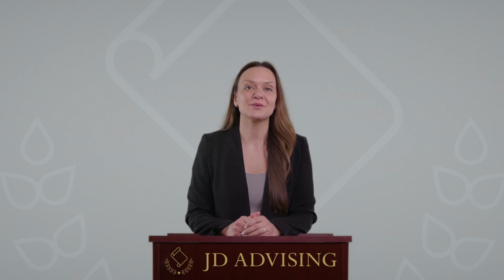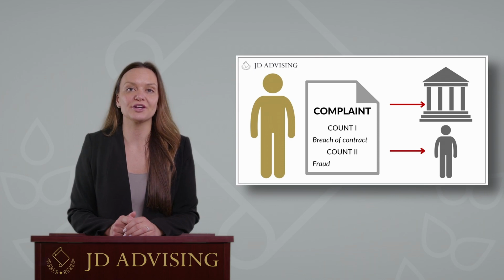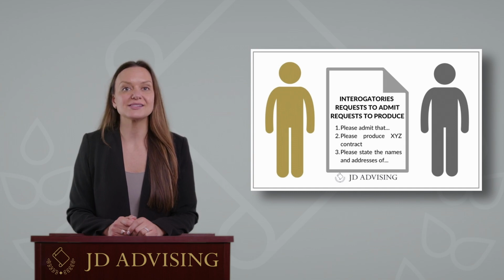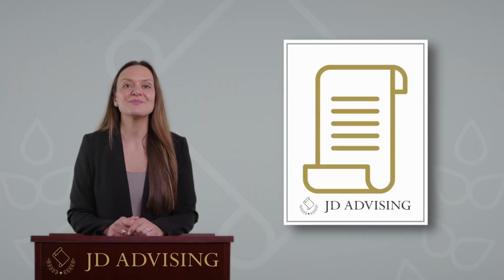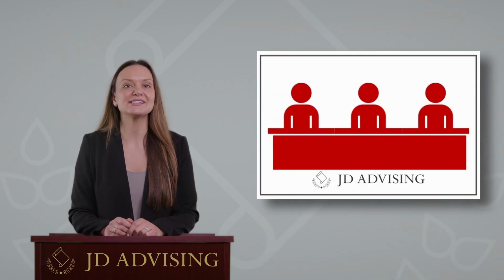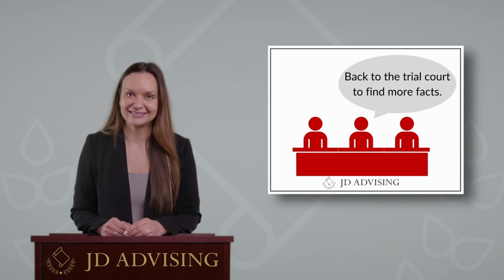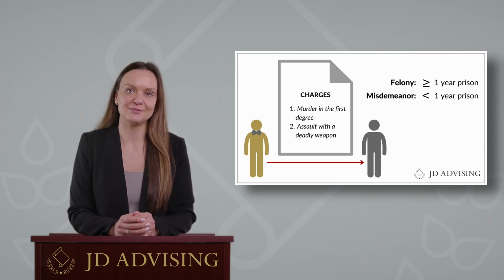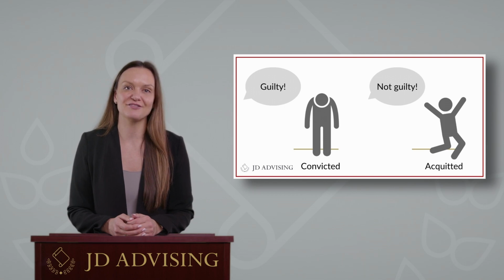Vocabulary Every Student Should Know! - Law School Prep Course